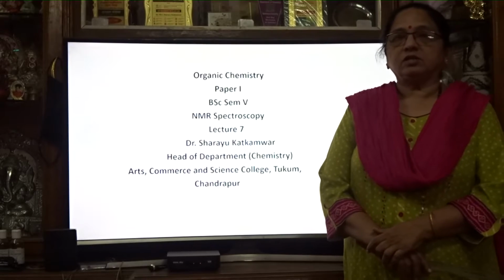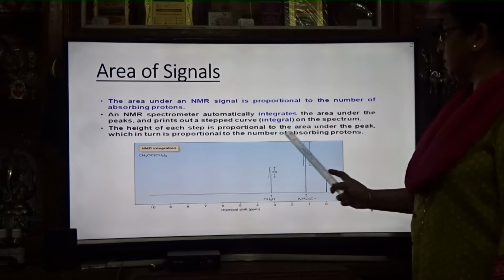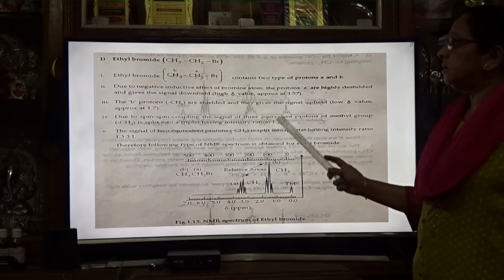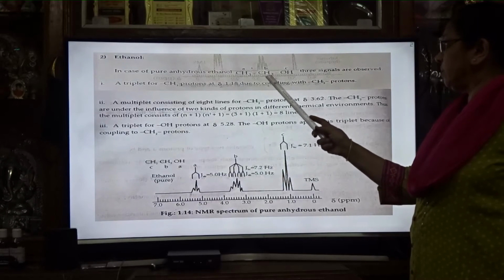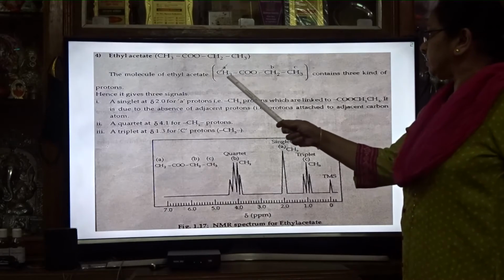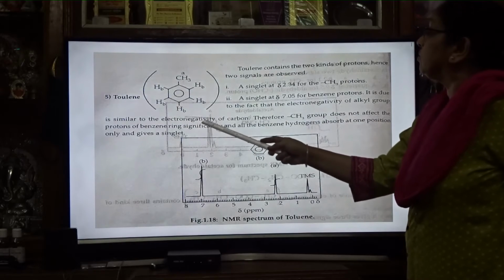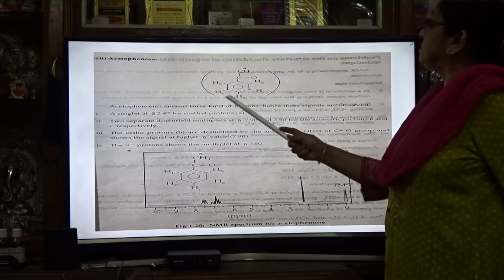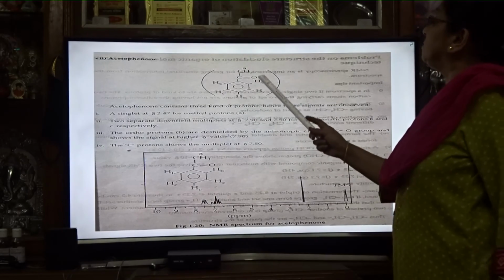Sem 5 Lecture 7